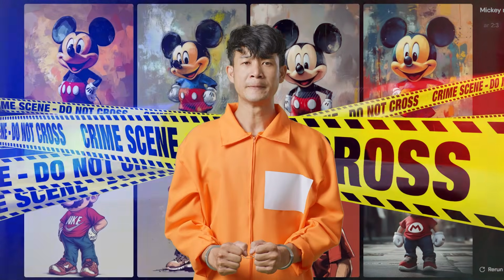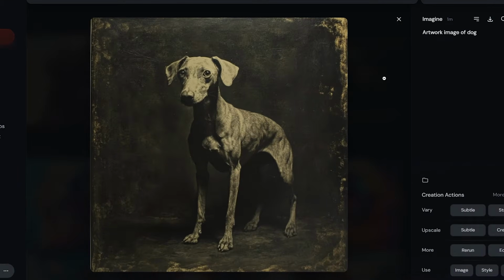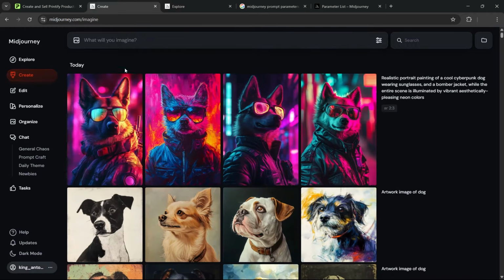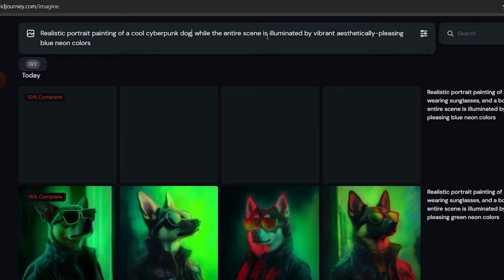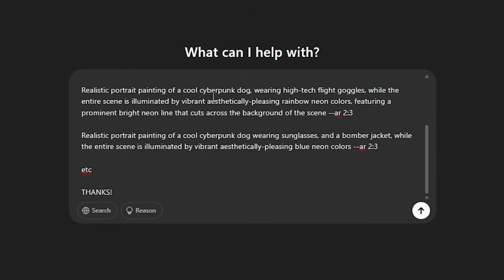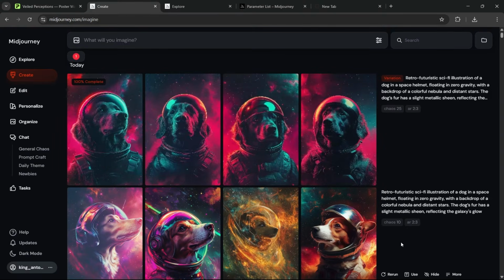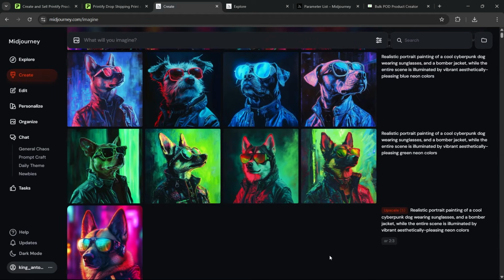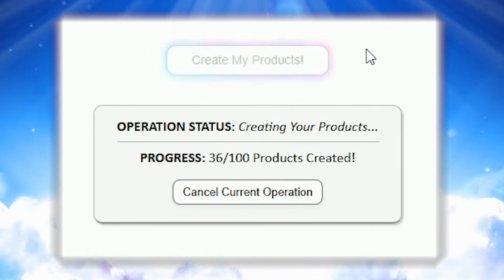How To Create Unlimited Print-on-Demand Artwork Using AI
Learn how to create an unlimited amount of print-on-demand artwork using AI in this video! This comprehensive tutorial teaches you everything you need to know about making large amounts of solid, high-quality, high-resolution AI artwork that can be sold on print-on-demand ecommerce products.

You will learn the following things in this video: 1) how to use the Midjourney AI image generator tool, to create artwork suitable for print-on-demand products; 2) AI image-generation best practices to follow, as well as common mistakes to avoid; 3) how to create optimal text prompts that will lead to the generation of the very best artwork images for your print-on-demand store; 4) how to pair Midjourney with ChatGPT, to quickly and easily output a large number and variety of optimal text prompts, so that you can rapidly churn out huge numbers of awesome artwork images with minimal effort on your part; 5) additional high-leverage AI artwork-creation strategies that can help push your time-savings and throughput even higher in this area (including outsourcing the image-generation + upscaling process to online freelancers, as well as potentially using automated methods like Python scripts to quickly batch-process and curate your outputted AI images); 6) how to pair Midjourney with print-on-demand automation tools like the Bulk POD Product Creator, to create an absolute time-saving print-on-demand-seller power combo; 7) other advanced, miscellaneous Midjourney tips and trips, such as how to append parameters to your prompts (eg, to output images of a specific target aspect ratio, OR to vary the randomness of your image creation), as well as how to create effective variations of images that you like.